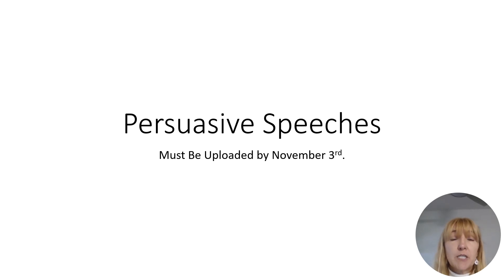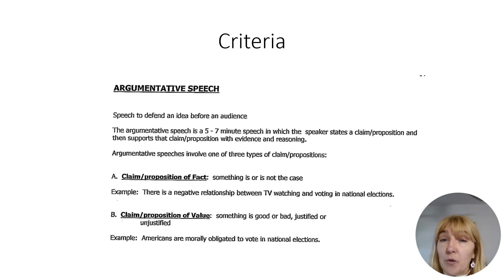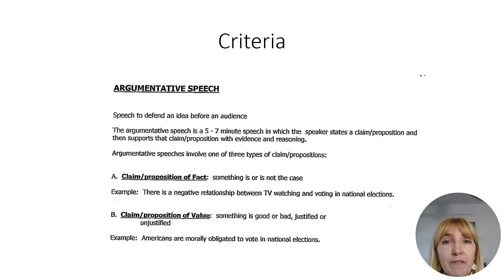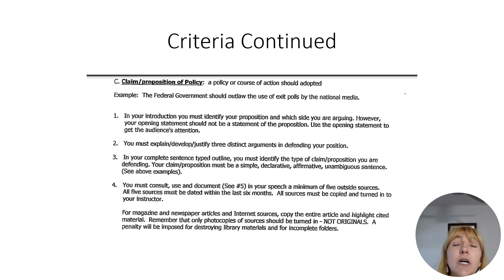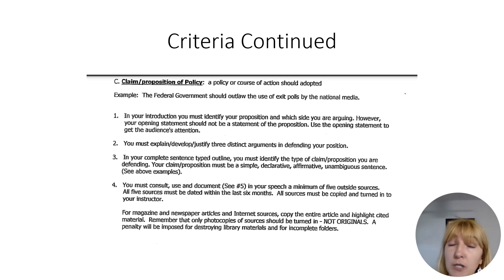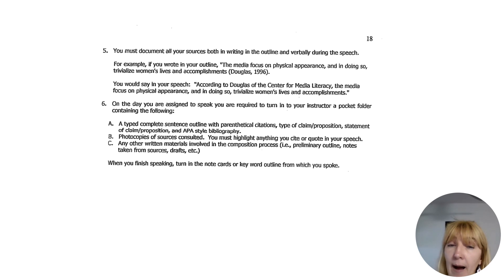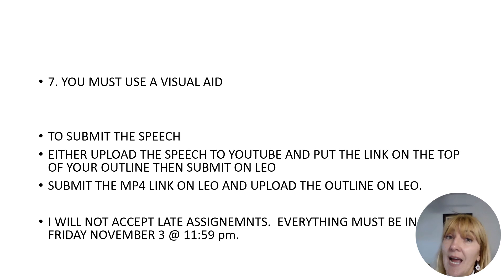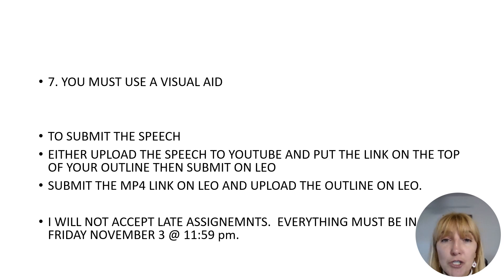Persuasive Speeches Are Due This Week